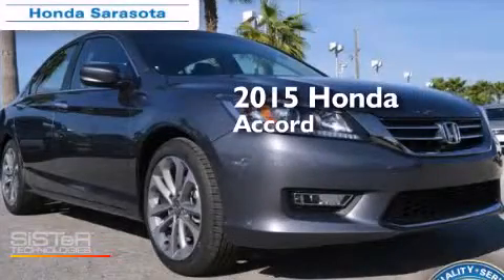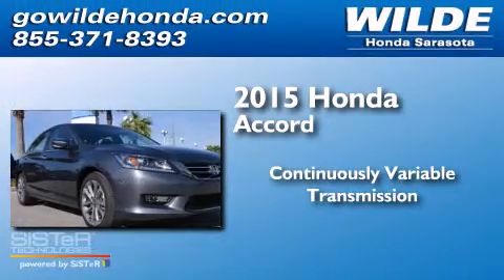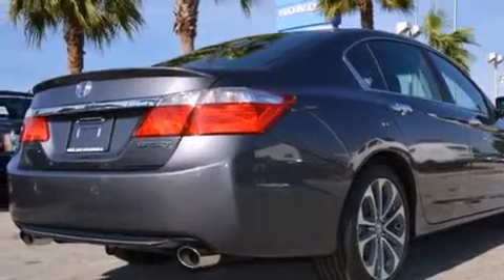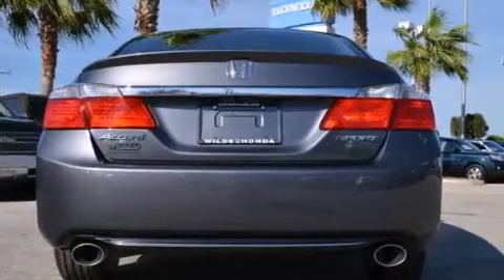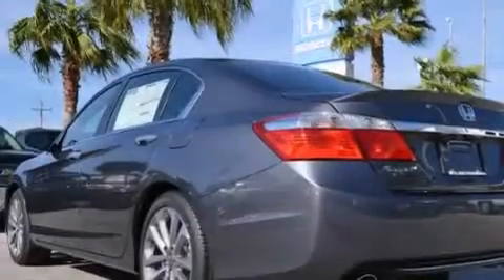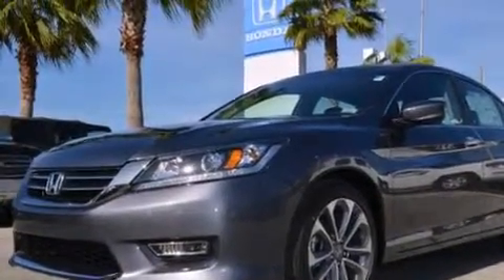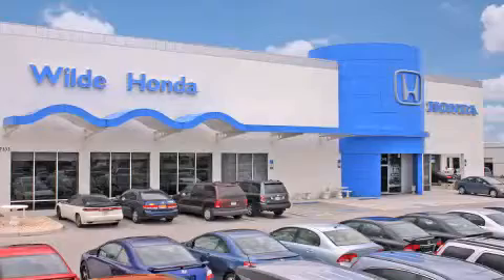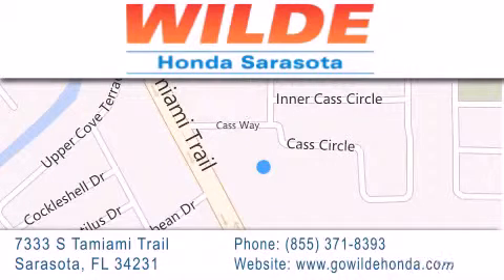2015 Honda Accord Cape Coral FL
We have been honored to serve the Sarasota FL area , we promise that your experience at our dealership will exceed your expectations ! Year : 2015 Make : Honda Model : Accord Engine : 4 Cylinder Engine Trans . : CVT TRANSMISSION Exterior : Modern Steel Metallic Miles : 20 Interior : Black Stock : 151819 Wilde Honda 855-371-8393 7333 S. Tamiami Trail Sarasota , FL 34231